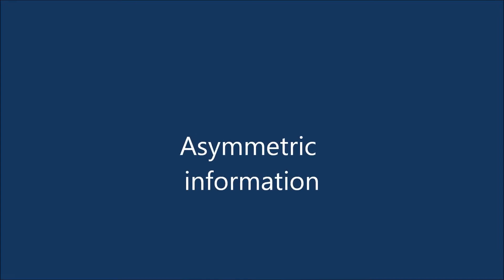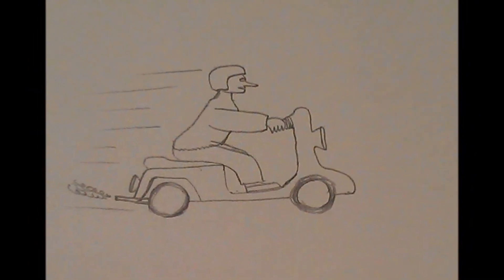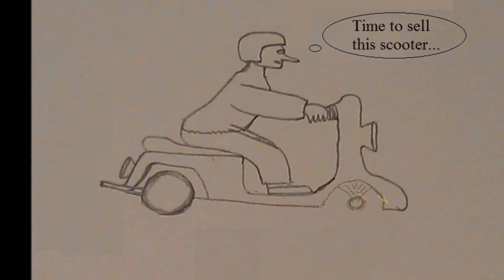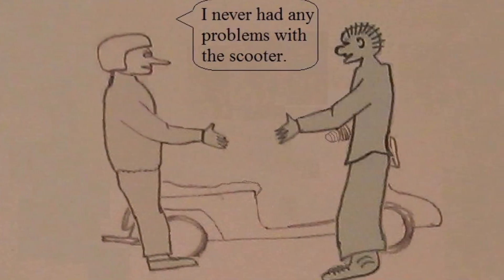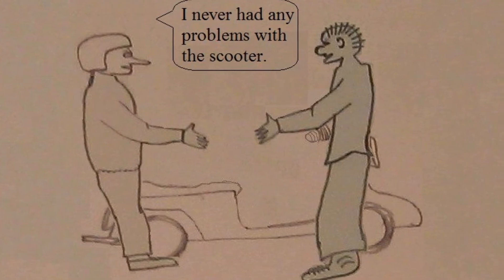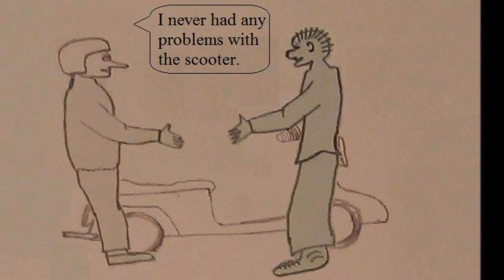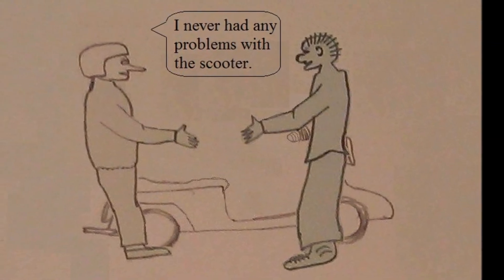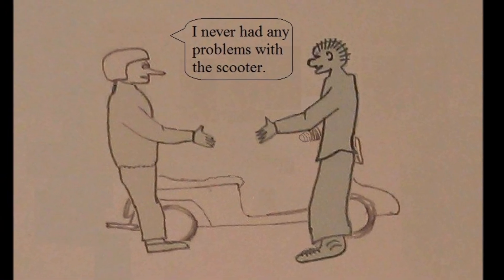Asymmetric information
What is asymmetric information? Example of asymmetric information.